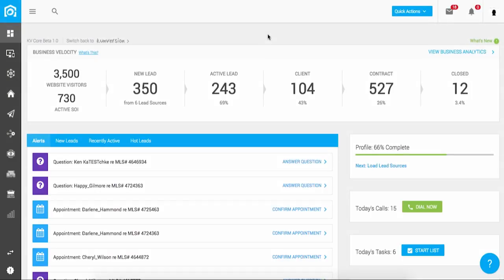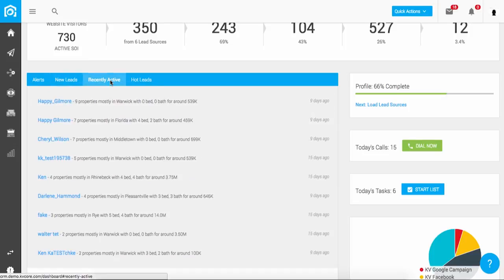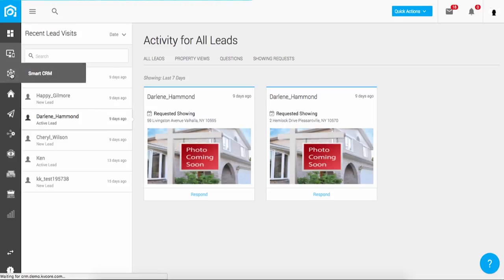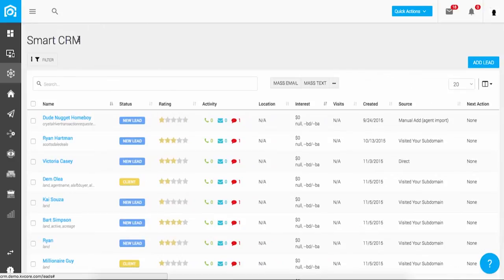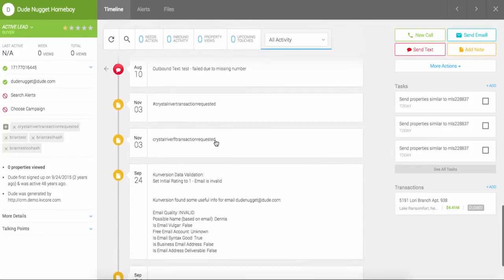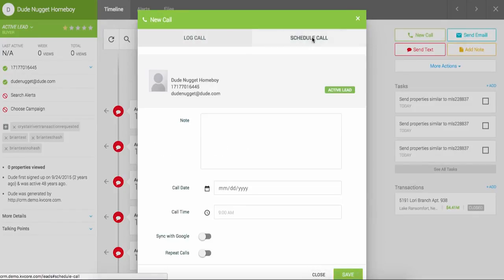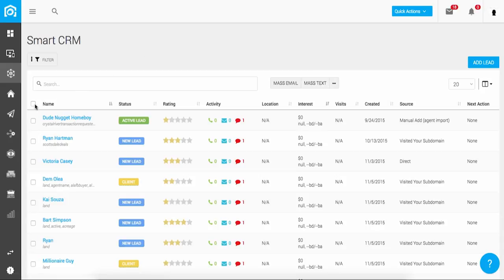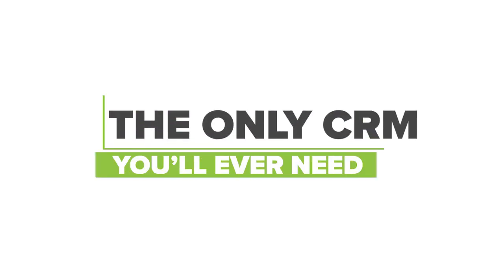Smart CRM | Realty Right